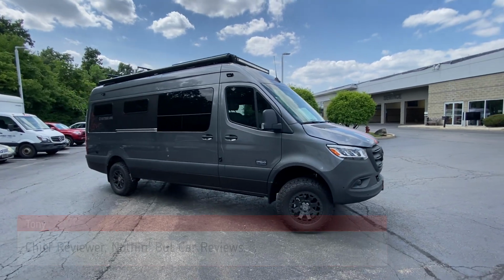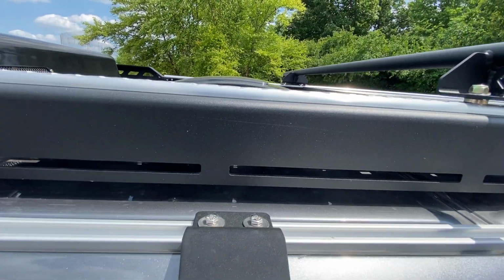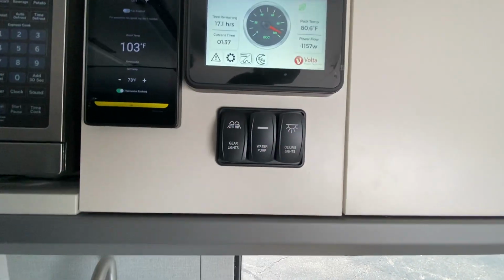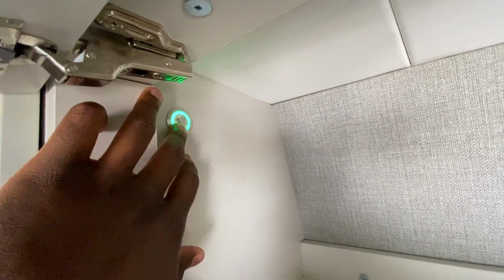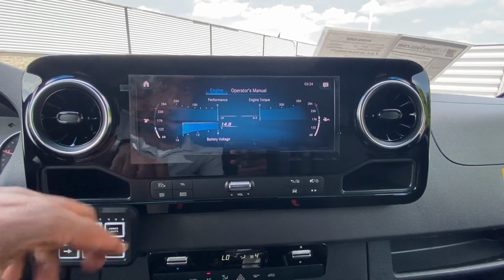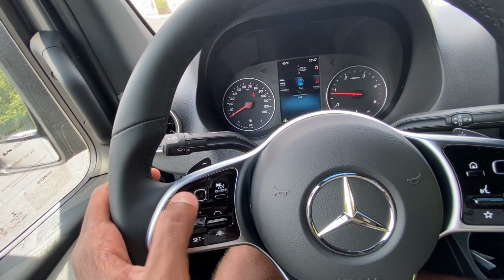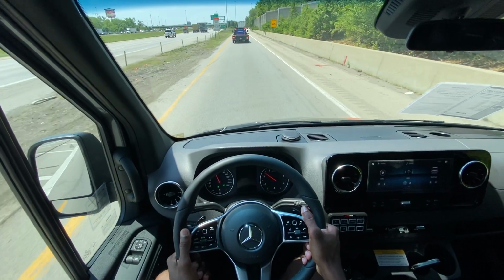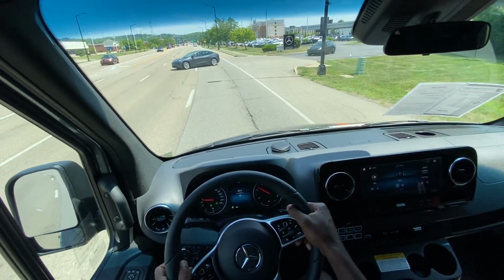2023 "Outside Van Approach" Mercedes-Benz Sprinter 2500 AWD H.O. Diesel 2.0T POV Test Drive & Review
This is Outside Van's 2023 Mercedes-Benz Sprinter 2500 AWD Approach Model!  This Conversion Van has it all from a 13.2 kWh battery pack, a 140 watt roof-mounted solar panel, sleeping for 4, and tons more!  The Sprinter gets an all-new powertrain for 2023 including a 2.0 liter high-output turbocharged 4 cylinder engine, a new 9-speed automatic transmission, AND a new all-wheel drive system.  This one in particular comes in selenite gray metallic on black leather interior.

Standard features of this Outside Van Approach include Bluetooth audio, a backup camera, and Apple CarPlay/Android Auto compatibility.  Additional features include a navigation system, heated front seats, and adaptive cruise control with lane centering assistance.  Options exclusive to the Approach Conversion van include a microwave, induction stove top, shower, toilet, and an LED light bar!

SPECS:

Hp/Torque-168/295 lb-ft
Fuel Economy-18 City/ 21 Hwy
Tow Capacity-5,000 lbs (when properly equipped)

For more information on this Outside Van Approach including pricing, please go to: